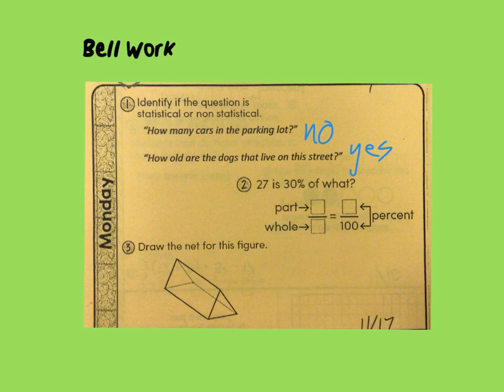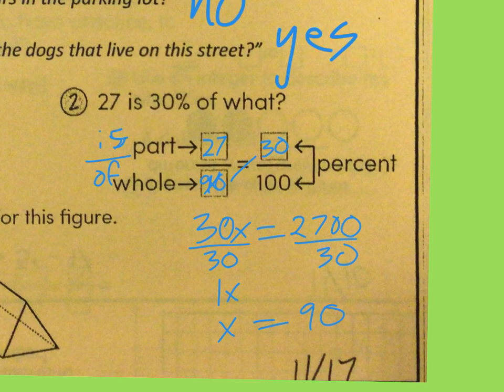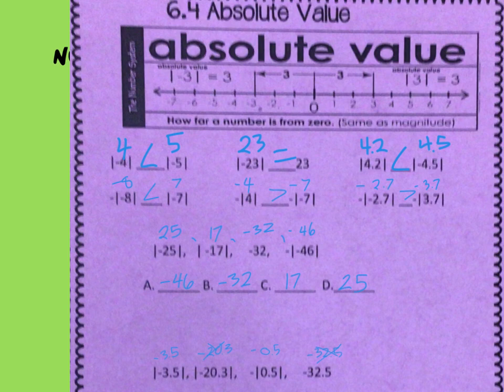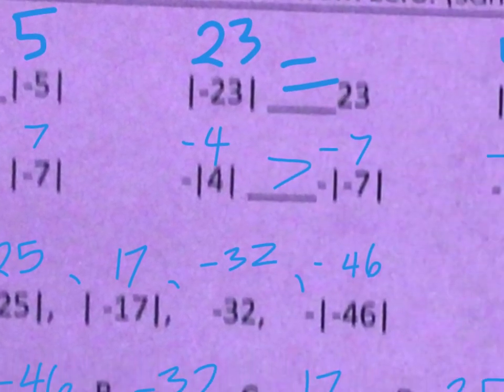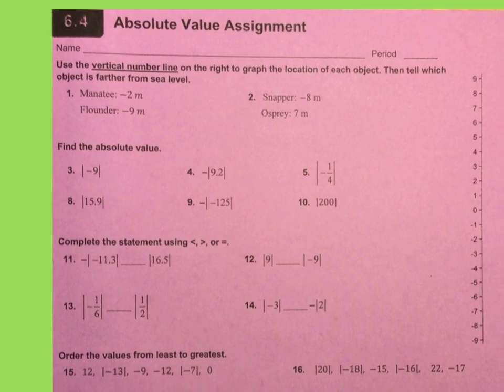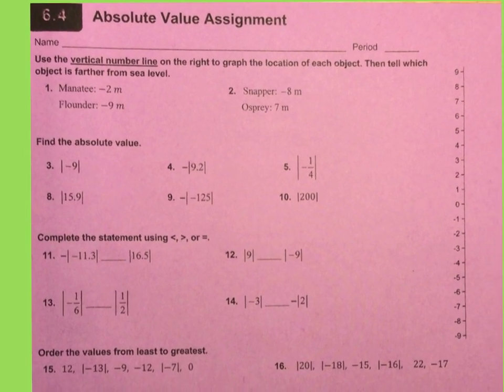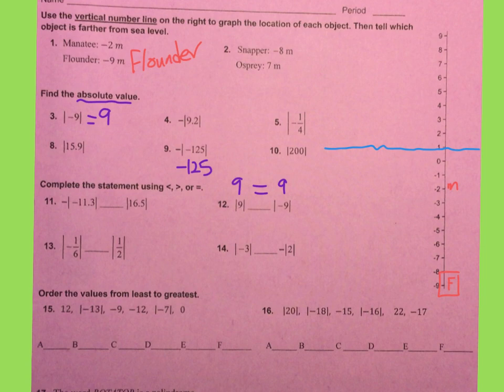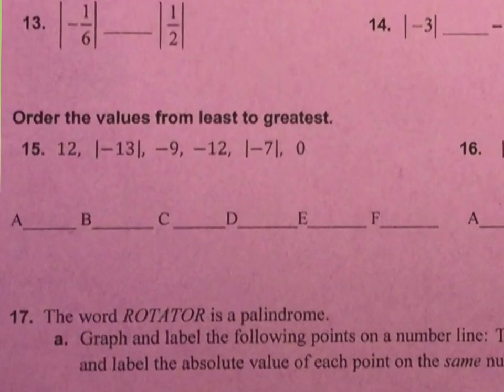6.4 Absolute Value